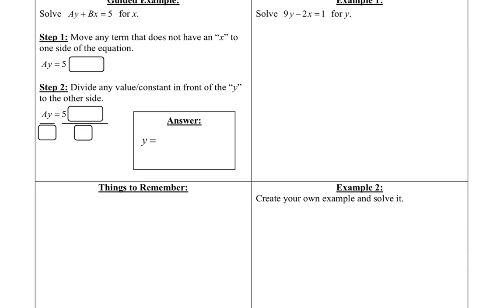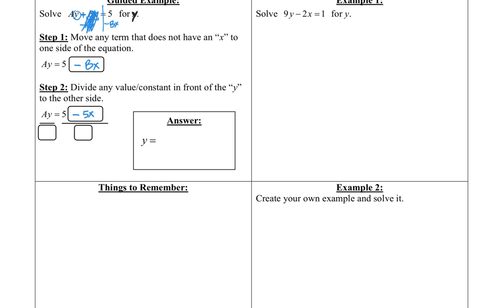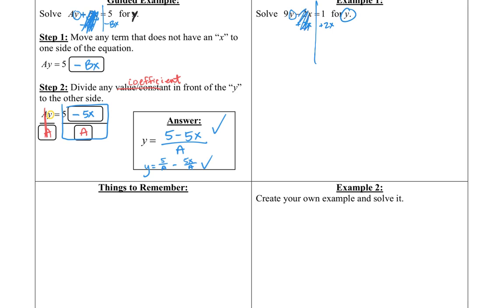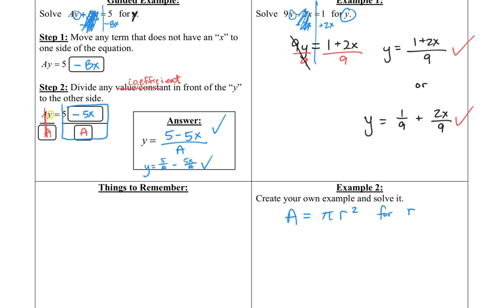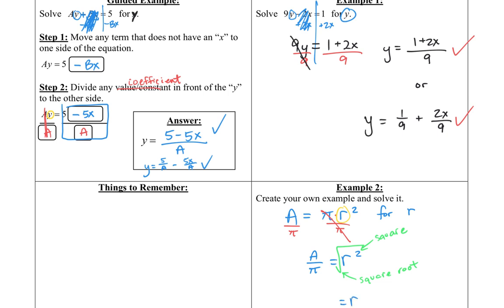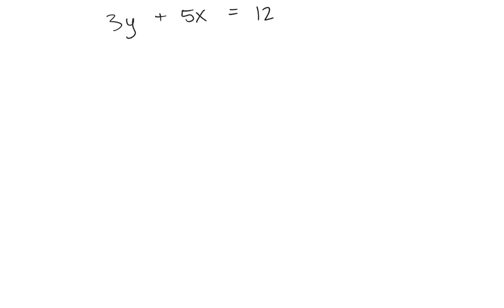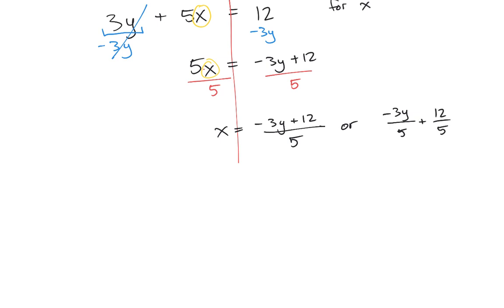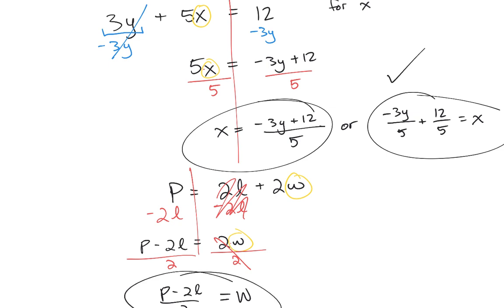Literal Equation Notes.mp4